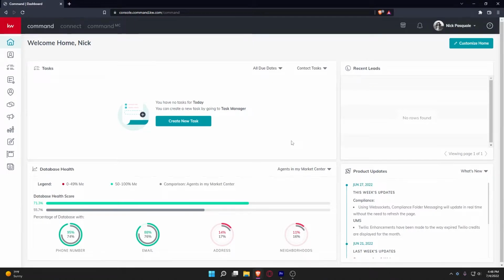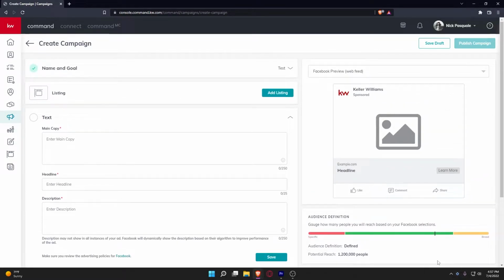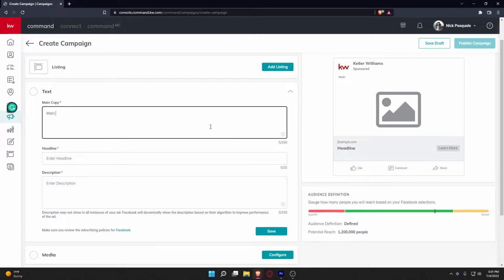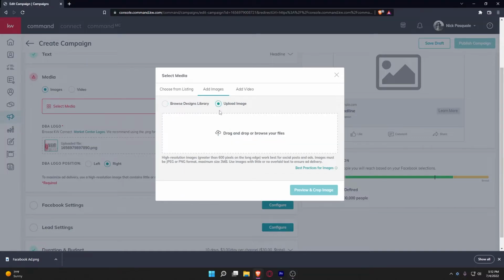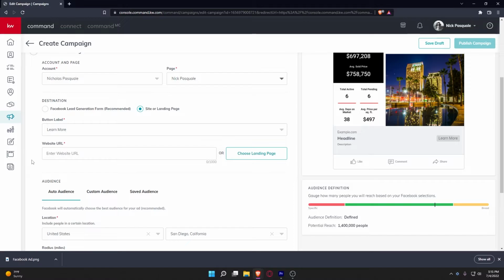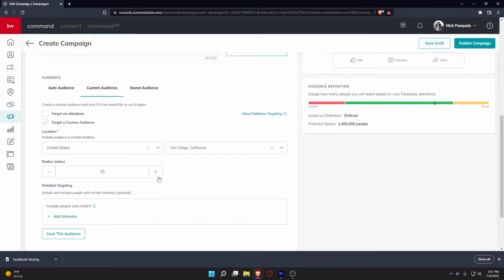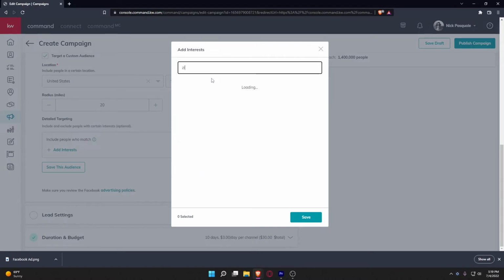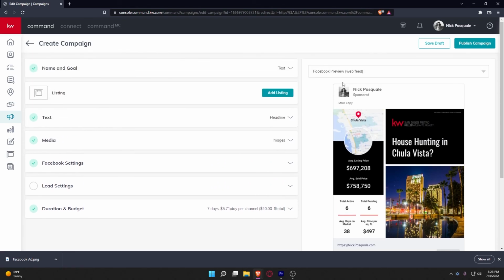KW Command: Making a Facebook Ad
Hey everyone, here is a step-by-step guide on how to make a Facebook ad through Keller Williams Command.